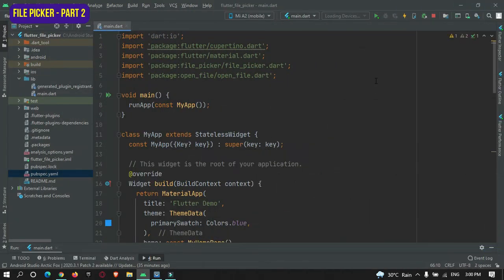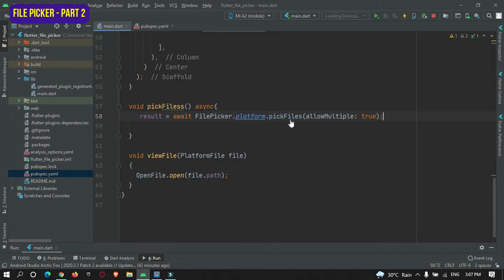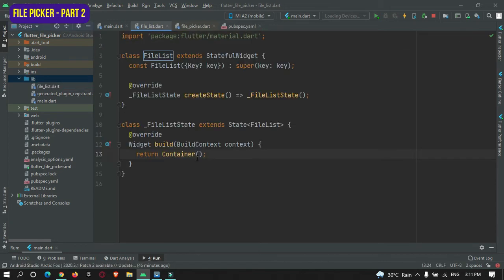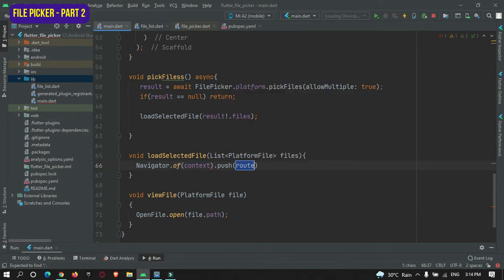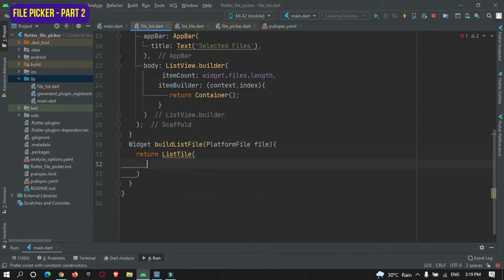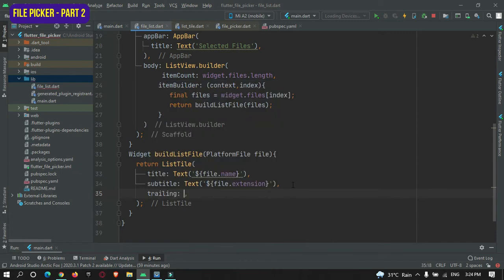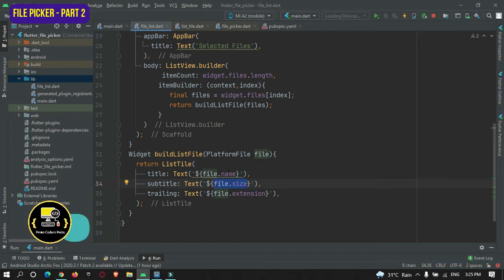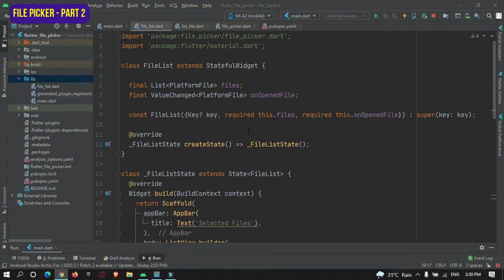Flutter File Picker - Multiple File Selecting Example - Part 2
Was this Tutorial helpful? Spread Motivation on me by supporting

In this Flutter Tutorial Will learn How to Pick Multiple file in flutter and show picked files in listView using File_picker package in flutter